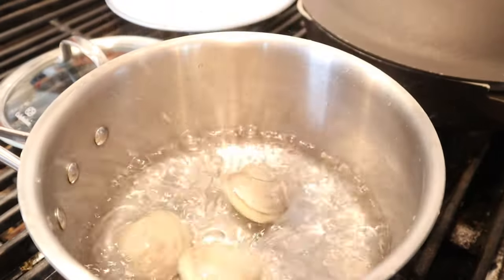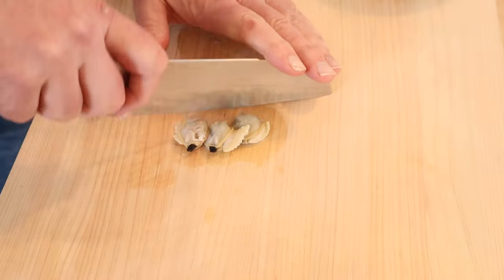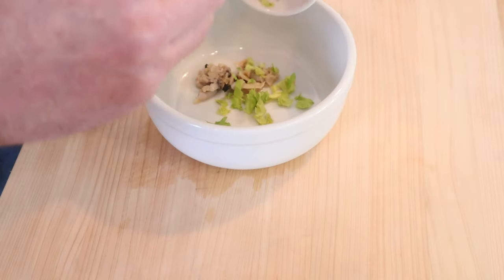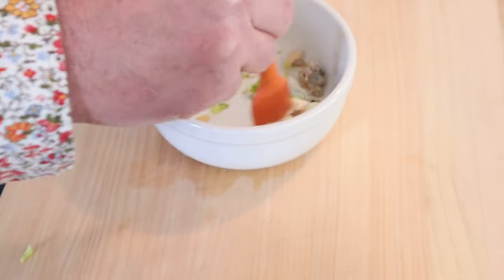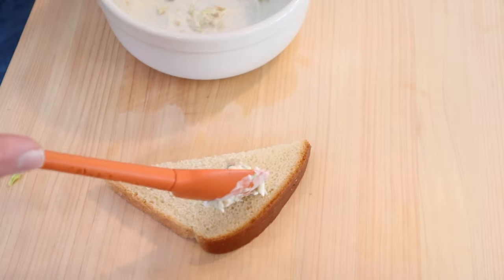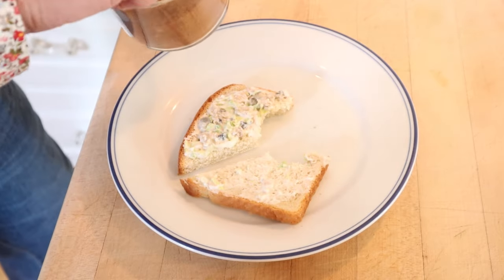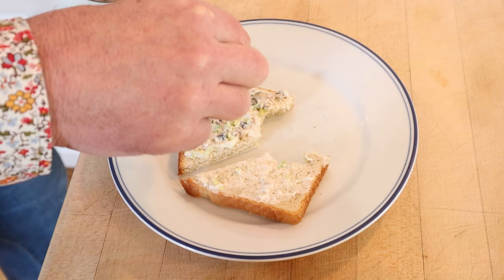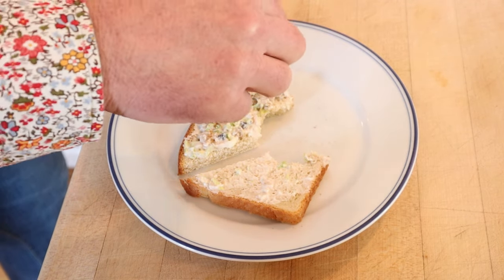Clam and Celery Sandwich (1924) on Sandwiches of History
Well, this is a first. The Clam and Celery Sandwich from 1924’s New Presentation of Cooking with Timed Recipes is not calling for tinned clams. Nope, we’re to use steamed clams. And the ingredients list is short too. Just clams, mayonnaise, and celery leaves. But, that combo of flavors sounds pret-ty tasty to me.